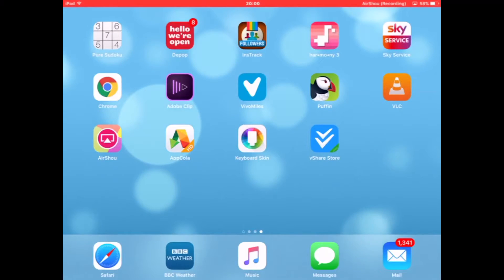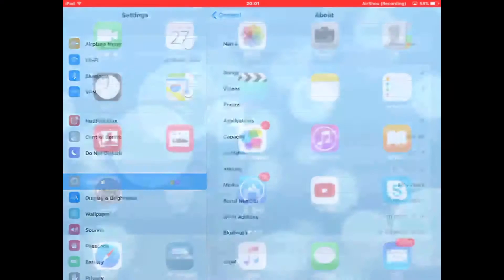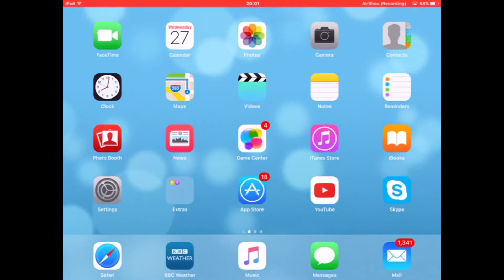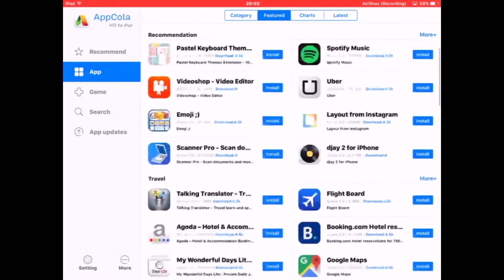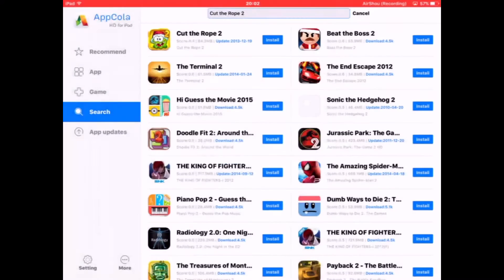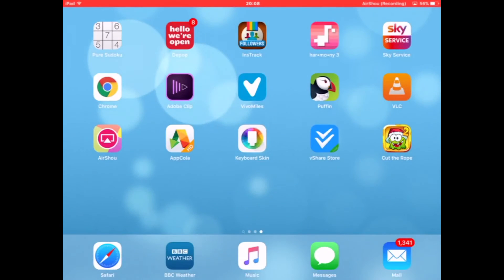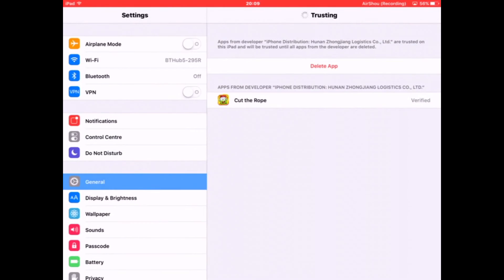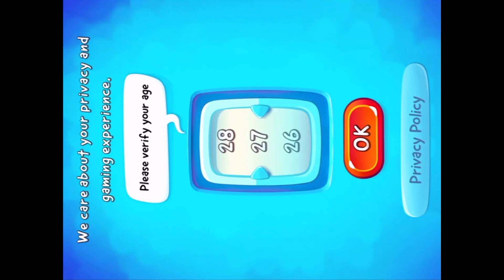How to get Paid Apps for free on Iphone/Ipad - no jailbreak (ios 9/9.3)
i hope this works for you guys and i will post a video of how to fix the crashes